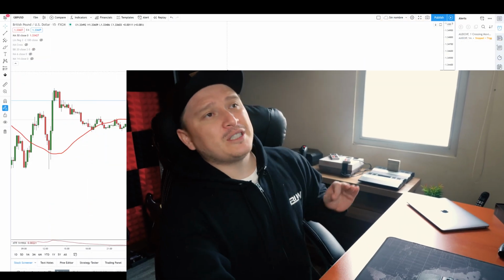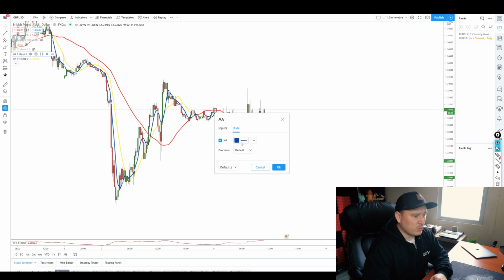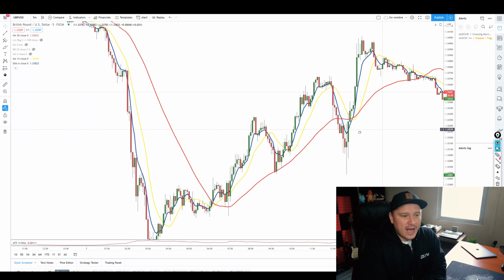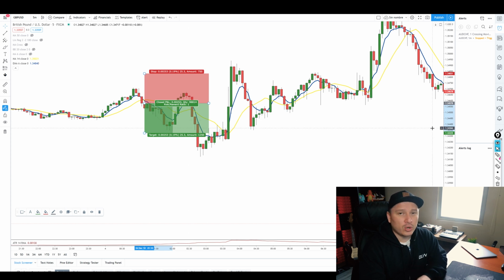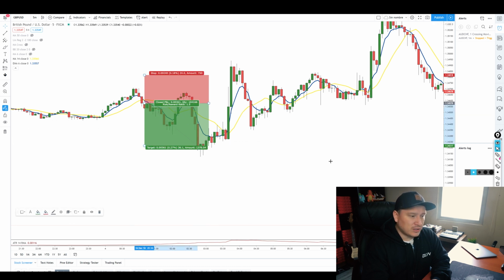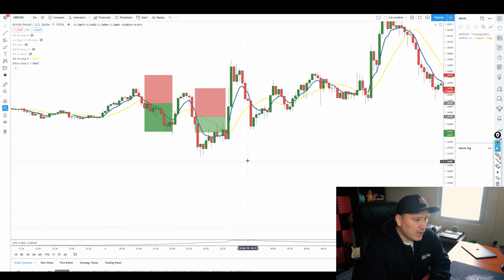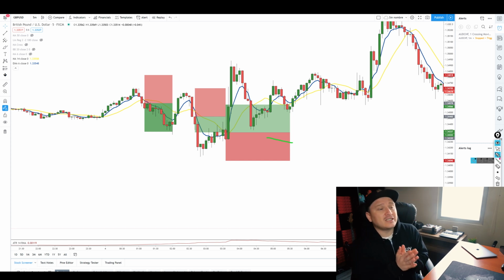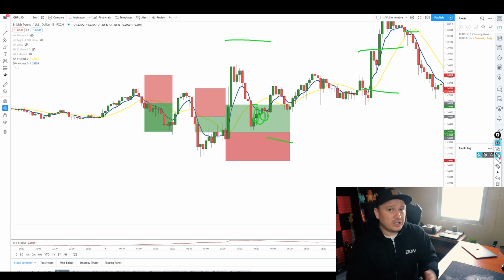📈💵Forex Moving Average Strategy for Beginners - Best Scalping Strategy 2021📉💰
Timecodes
0:00 Intro
1:18 What is Scalping Trading?
2:14 Strategy Settings Explained
5:09 How to enter trades
10:22 What is the accuracy
11:52 Extra Tips